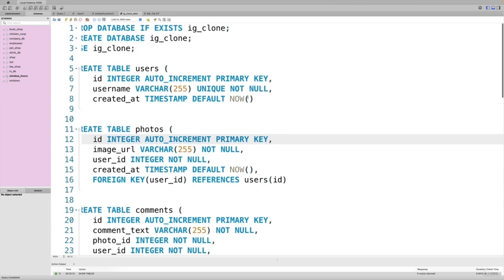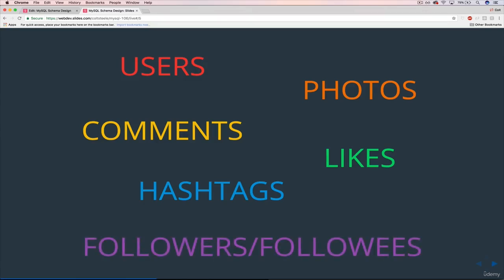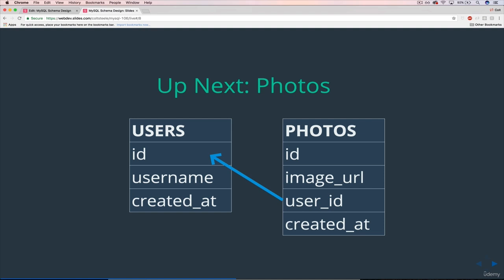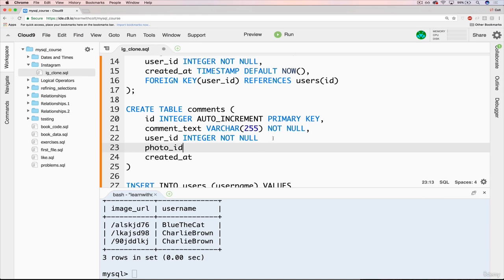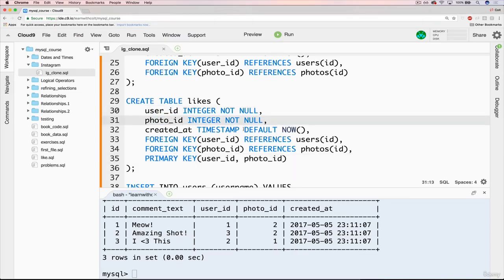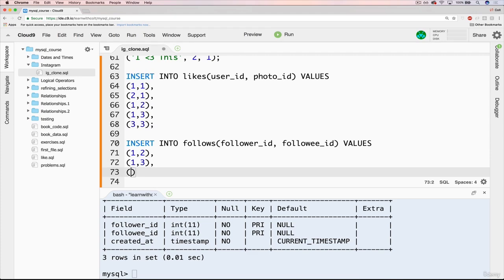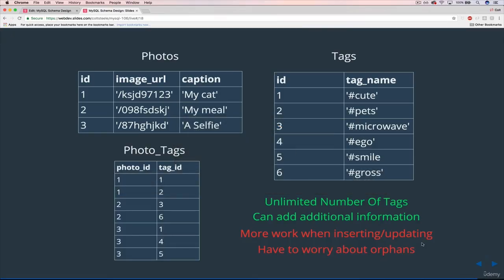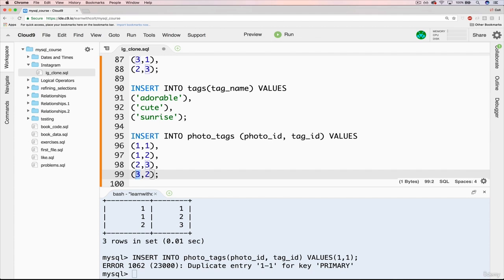My sql Instagram Database clone